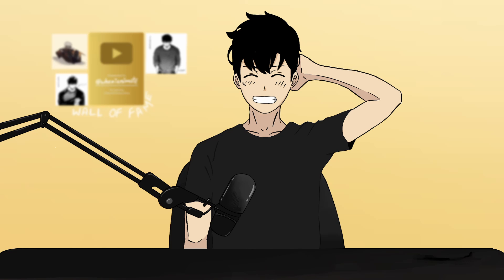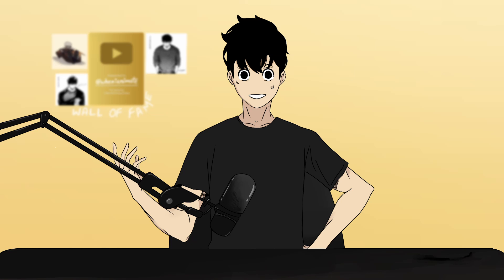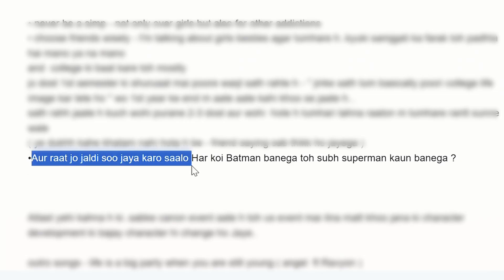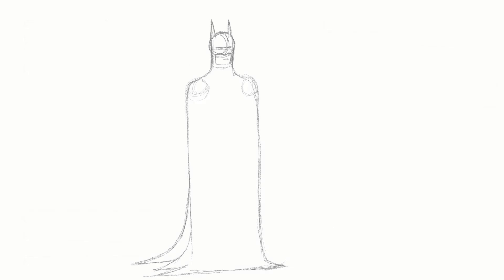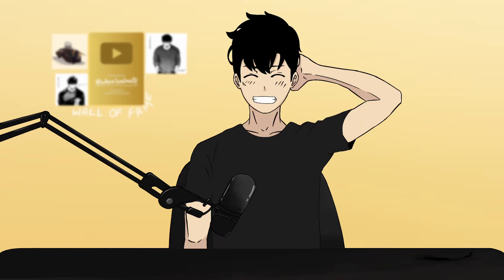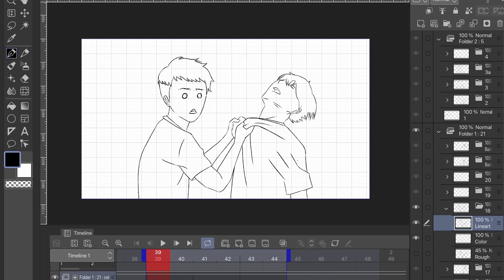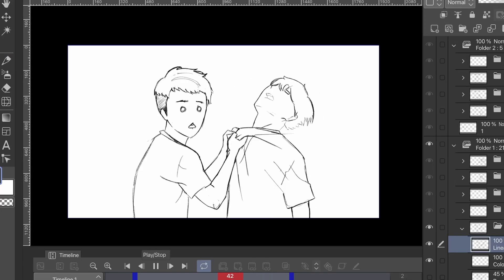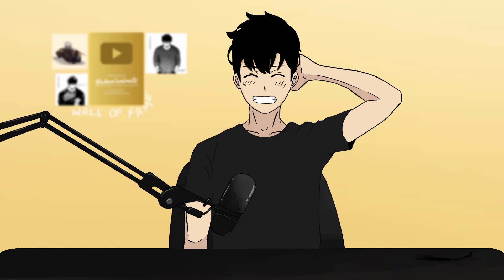Day 3 / Uploading My First Storytime Animation Video || @whenianimate ft. @NOTYOURTYPE ?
Crafting Characters for My Storytime Animation
Dive into Day 2 of my storytime animation series, where the focus is all about character creation! Today, I'll take you through the intricate process of designing memorable characters for my animation. From initial sketches to finalizing their personalities, every step is crucial in making them come alive. Join me as I explore the art of character design, share tips and tricks, and maybe face a few challenges along the way. Whether you're into art, animation, or just love a good story, you're in for a treat. Let's bring these characters to the screen together!